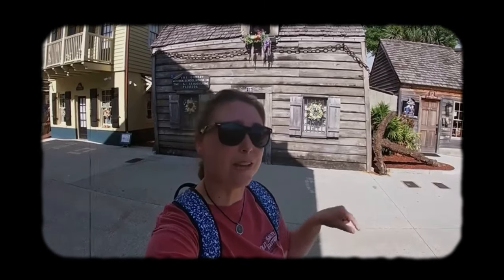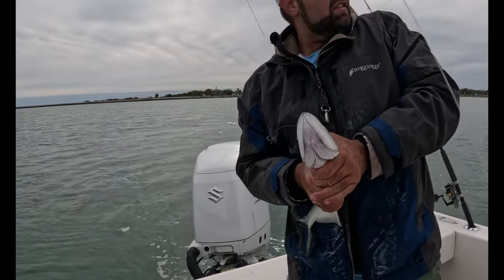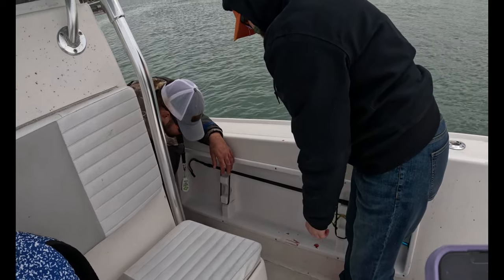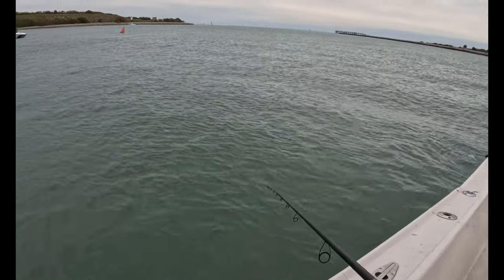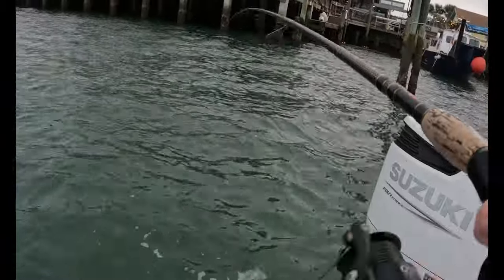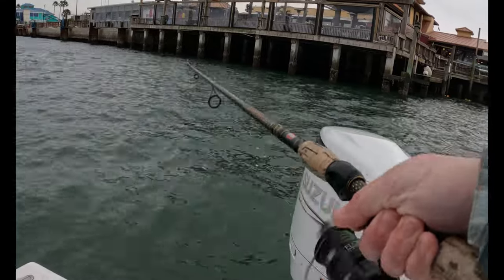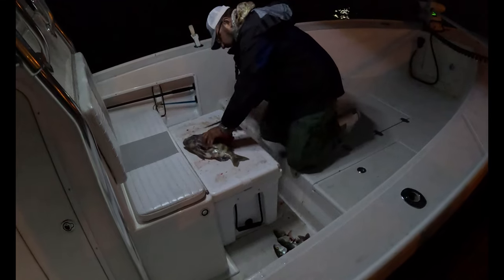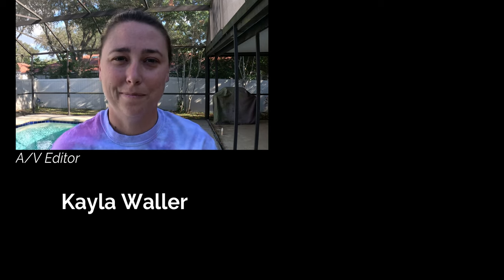Sheepshead Fishing Adventure! | Pushing Limits Charters | Cape Canaveral, Florida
Join us on an exciting fishing adventure at Cape Canaveral, where we reel in stud sheepshead, feisty bluefish, and powerful Jacks! In this video, we share valuable tips and techniques as we move around different spots in the area, navigating the chilly and overcast weather. Watch as we conquer the elements and land impressive catches, including a massive 18' sheepshead and a hard-fighting 15' sheepshead. Don't miss out on the action and discover the hotspots of Cape Canaveral for your next fishing expedition! Plus, we highly recommend booking a trip with Pushing Limits Fishing Charters for an unforgettable experience and the chance to hook into some incredible fish.

Here is the website to Pushing Limits Charter.